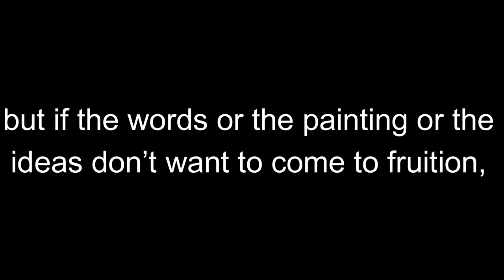What is Life ?